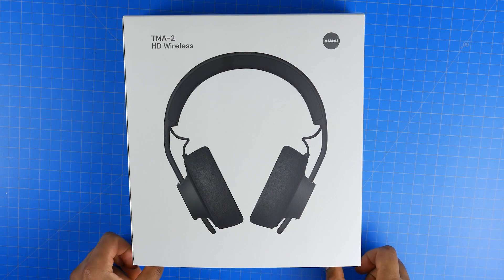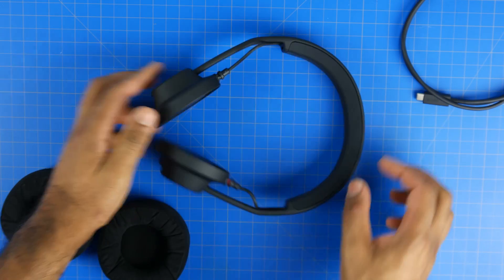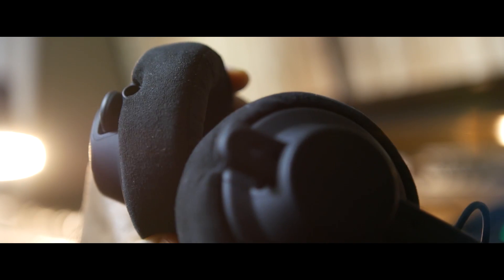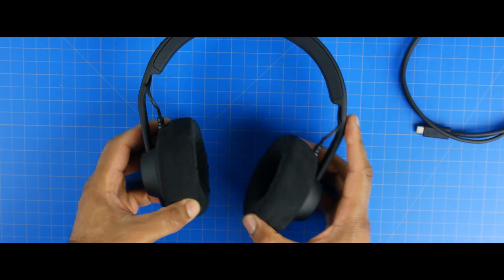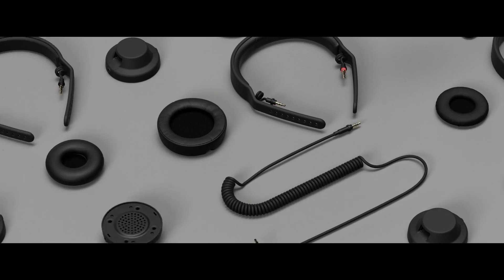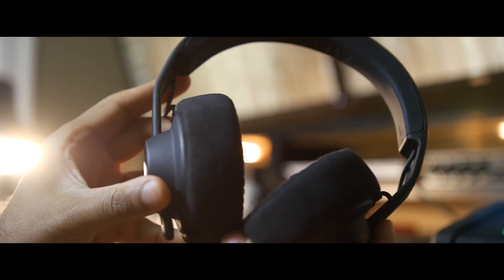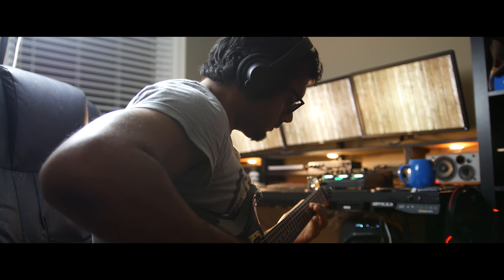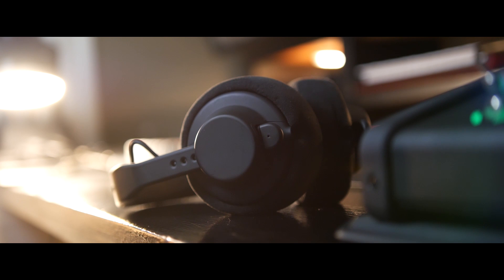Build Your Own Headphones - Aiaiai TMA-2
Here is our overview of the Aiaiai TMA-2  Modular Headphones.